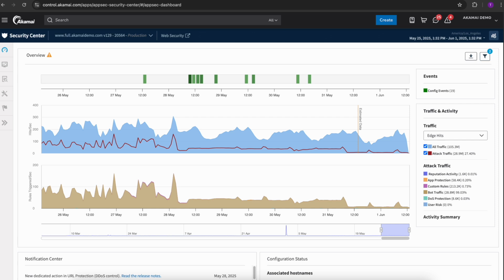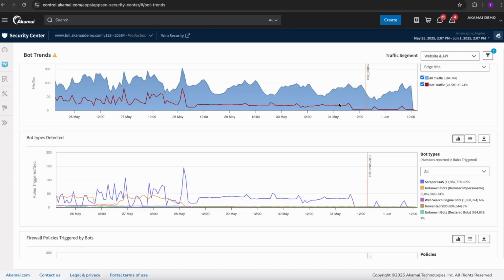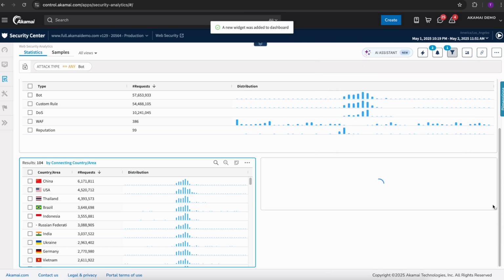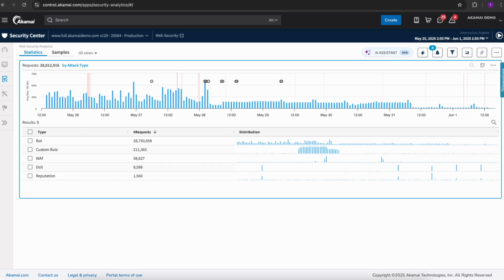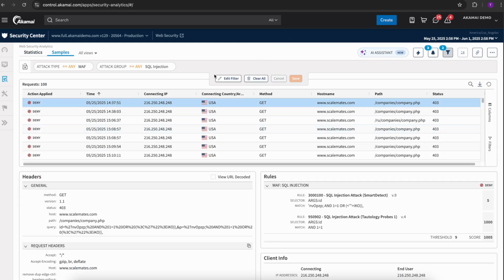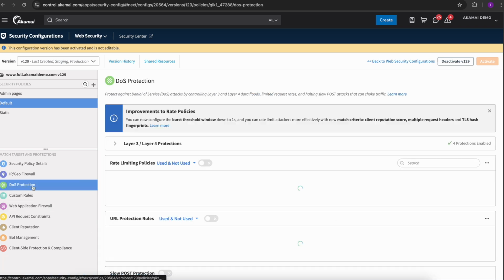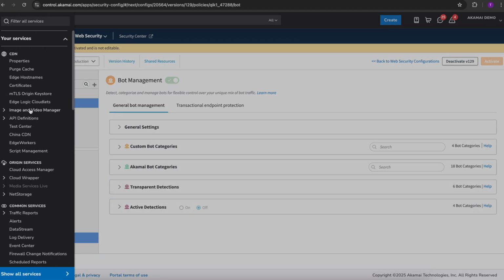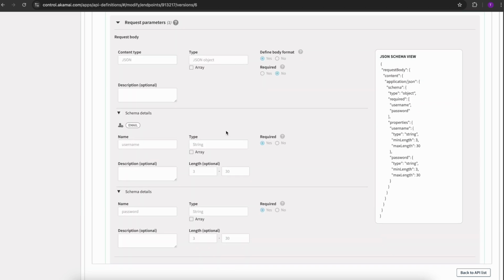Demo: Unified WAAP Security in Action | Akamai App & API Protector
See how Akamai App & API Protector empowers security teams to detect, manage,  and mitigate threats across your application ecosystem. This demo showcases key capabilities, including real-time analytics, bot visibility, API discovery, and automated WAF protections.

In this demo, you’ll learn how to:
- Investigate attacks using integrated WSA and AI assistance
- Configure protection against DDoS, bots and malicious API calls
- Leverage automated insights to simplify rule tuning and threat response
- Accelerate security operations through a single-pane-of-glass experience